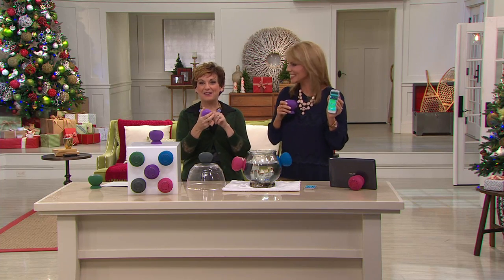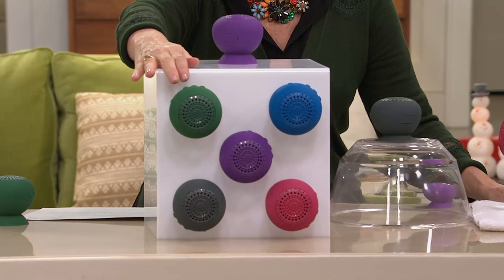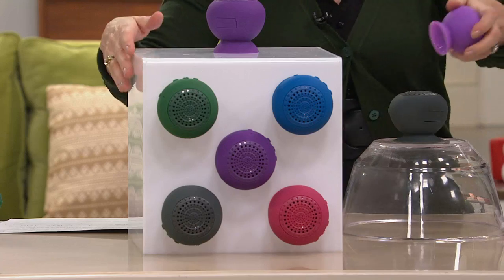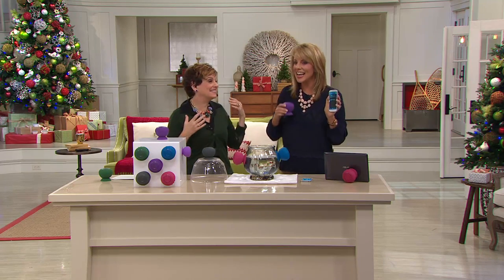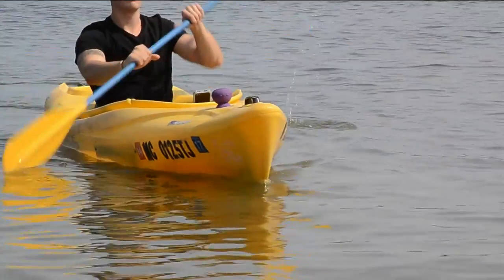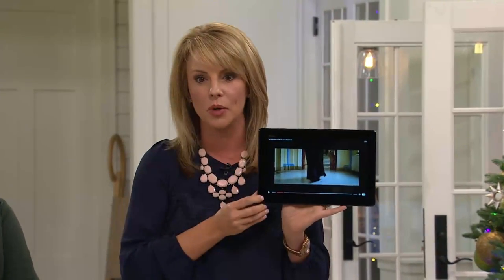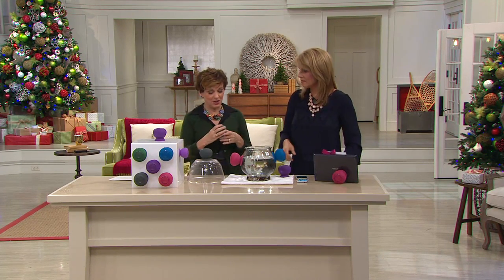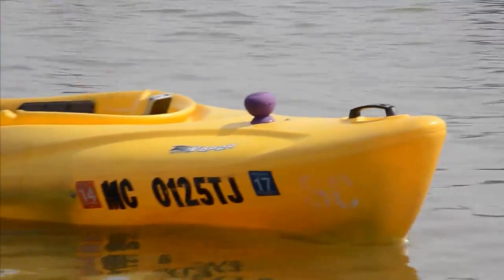Jumbo Poprock Waterproof Wireless Bluetooth Speaker with Jane Treacy